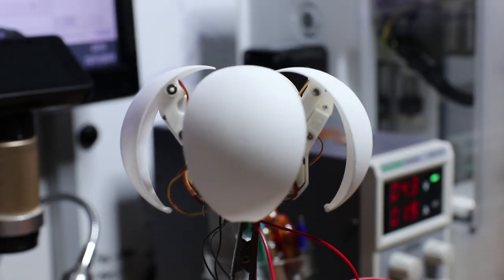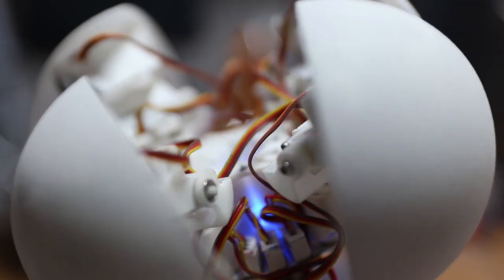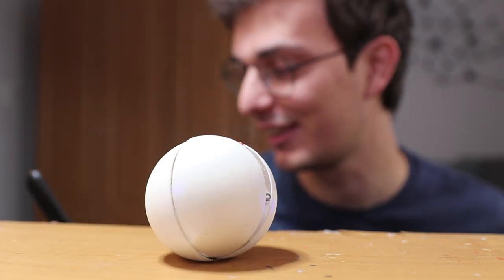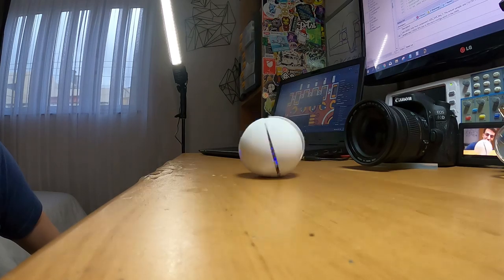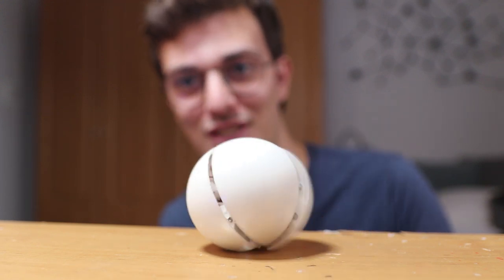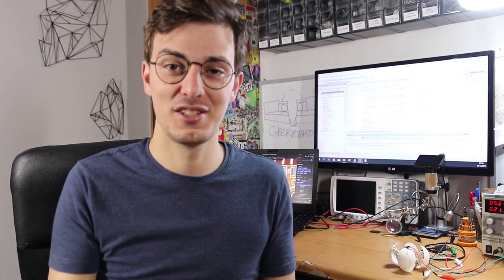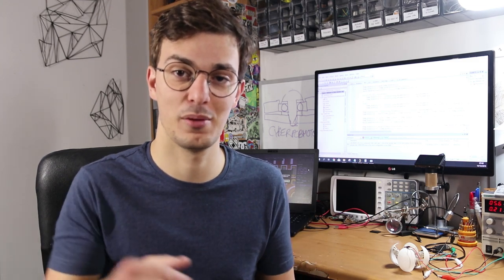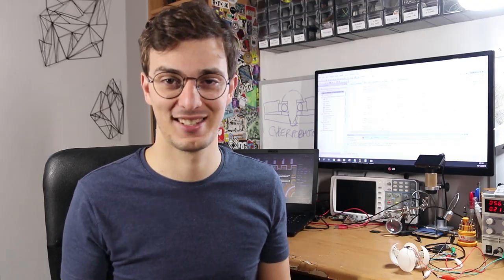4-Legged Robot Ball - First Walking & Rolling Test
This is 4B's first test with an on-board battery. In this video, I tested how it opens and closes into a ball, the walking algorithm and also a very rough open-loop rolling algorithm.

1. Right 'til the bitter end - Aryll Fae